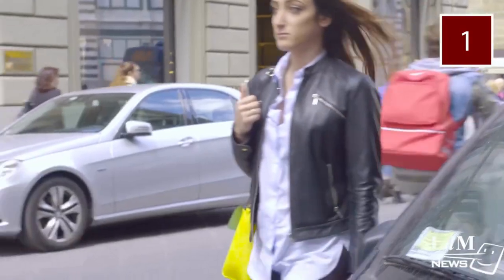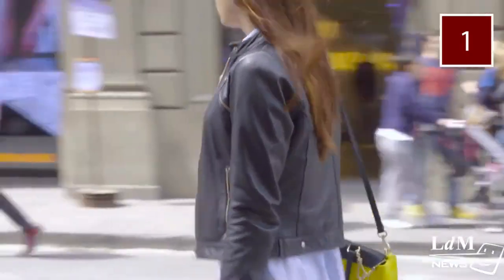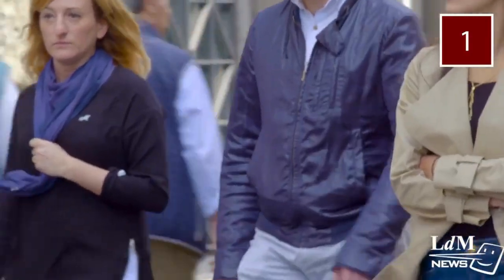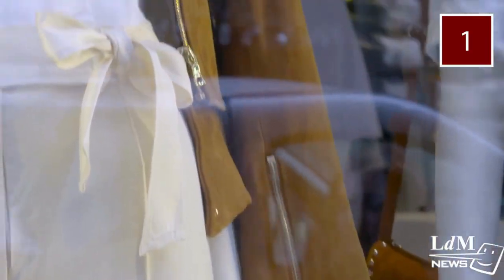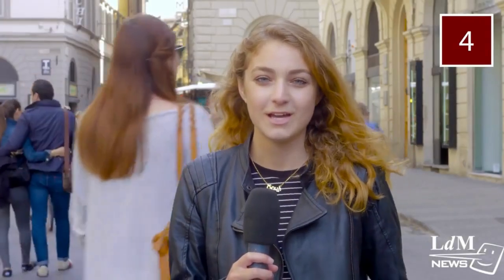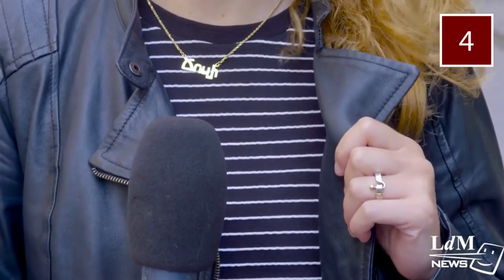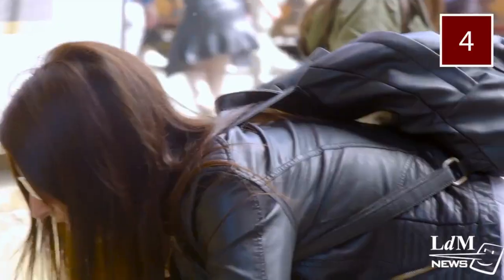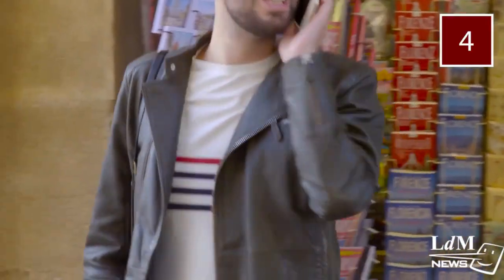Shopping for a Leather Jacket in Florence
Buying a Leather Jacket in Florence | Leather Jacket Shop in Florence

Florence, Italy, is known for its high-quality leather goods, including leather jackets. When looking to buy a leather jacket in Florence, you have several options to choose from. Here's a guide to help you find a leather jacket shop and make a purchase:

Research and Planning:
Start by researching and identifying popular leather jacket shops in Florence. You can use online platforms, travel guides, or ask locals for recommendations. Look for shops with good reviews and a reputation for quality products.

Visit Leather Markets and Shops:
Florence has several markets and streets dedicated to leather goods. Head to places like Mercato di San Lorenzo, Mercato Centrale, and Via del Corso where you'll find many leather shops and artisans selling a variety of leather products, including jackets.

Check Local Boutiques and Stores:
Explore local boutiques and stores known for their leather goods. Some renowned stores in Florence specialize in leather jackets and accessories. Examples include Roberto Cavalli and Scuola del Cuoio.

Quality Assessment:
When you find a potential shop, carefully examine the quality of the leather, stitching, zippers, and overall craftsmanship. Ask questions about the type of leather used, the design, and any customization options.

Try on Jackets:
Try on various jackets to ensure the fit, comfort, and style meet your preferences. Pay attention to how the jacket feels, whether it's too tight or loose, and if it complements your body shape.

Negotiate and Compare Prices:
It's common to negotiate the price in markets and smaller shops. Compare prices across different stores to ensure you're getting a fair deal. Keep in mind that quality should be a priority over a lower price.

Consider Customization:
If you have specific preferences, inquire about customization options. Some shops may offer tailor-made leather jackets, allowing you to choose the color, design, and features you want.

Check Return Policy and Warranty:
Understand the store's return policy and warranty for the purchased leather jacket. Make sure you have all necessary documents, receipts, and information regarding potential repairs or returns.

Make the Purchase:
Once you've selected the leather jacket you want to buy and are satisfied with the quality and price, go ahead and make the purchase. Enjoy your new leather jacket from Florence!

Remember to take your time and make an informed decision. Florence offers a wide range of leather jackets, so you're likely to find one that suits your style and preferences.